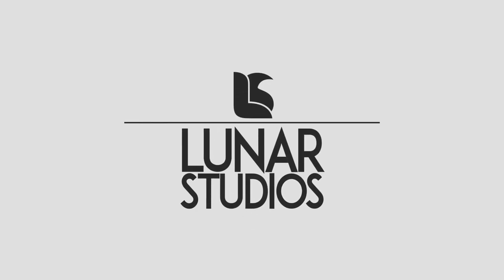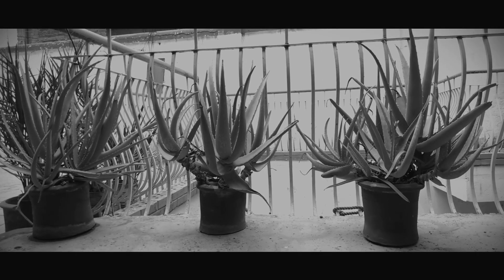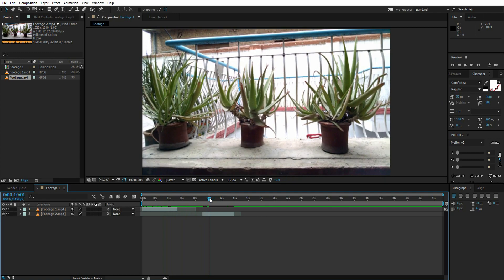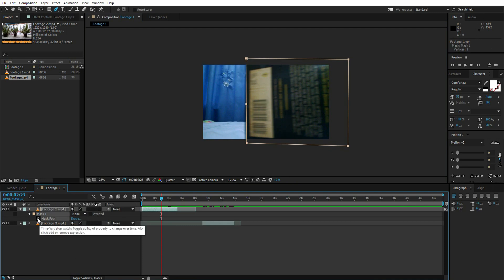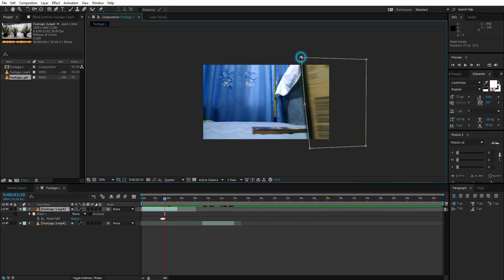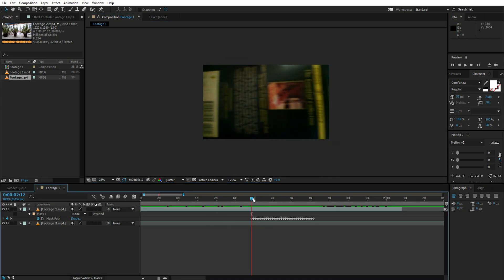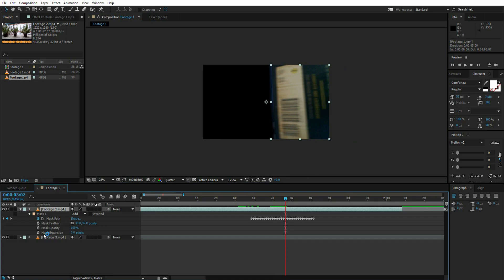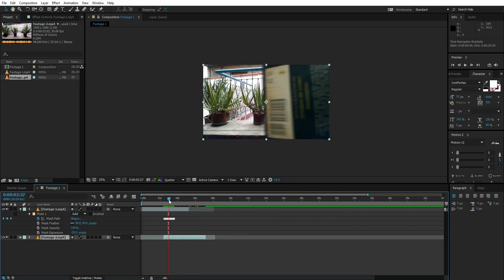Magical Sherlock Transition | After Effects Tutorials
Magical Object Motion Transitions | After Effects Tutorials